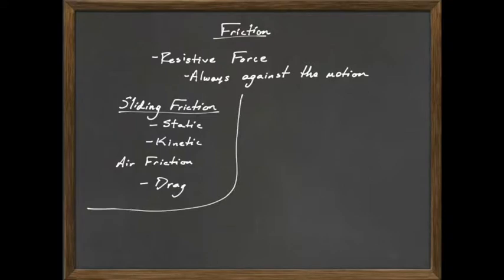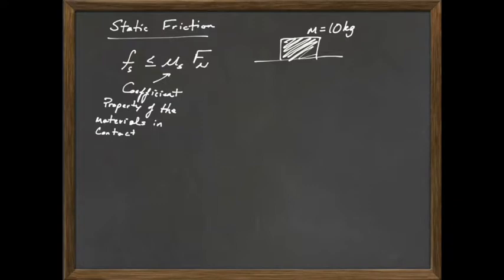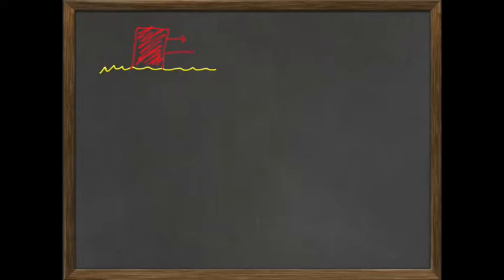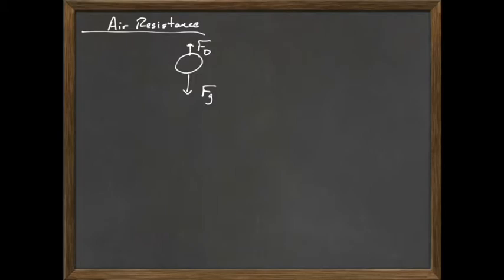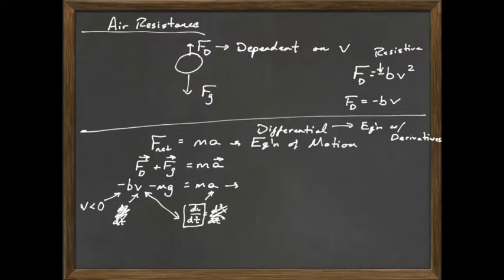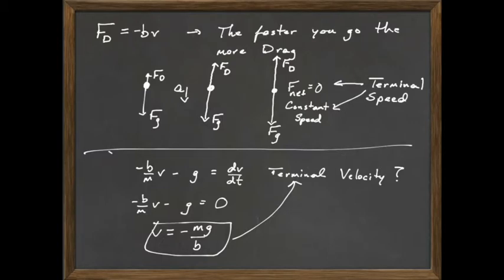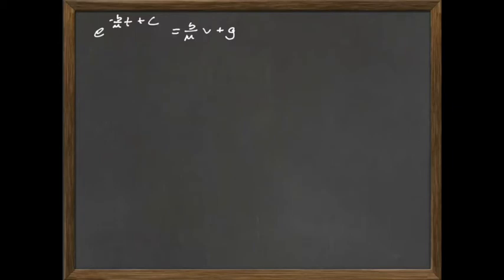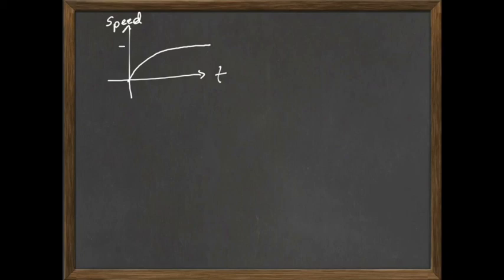AP CM Forces 5